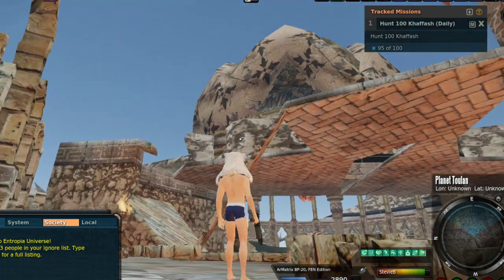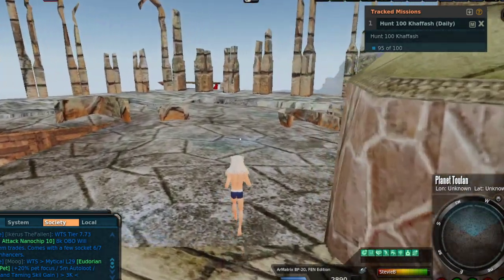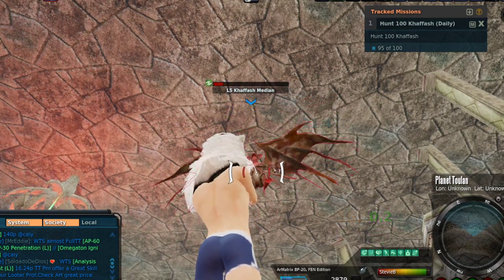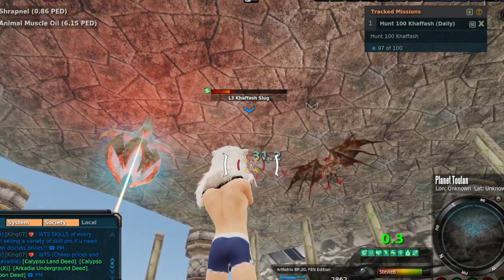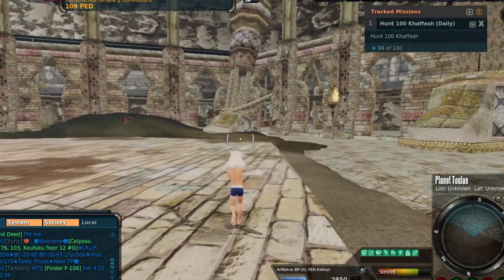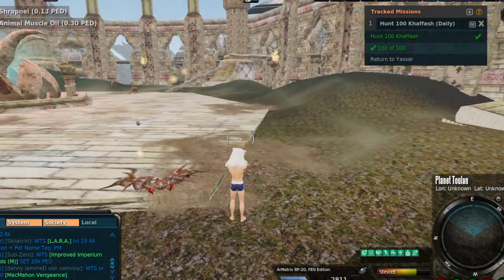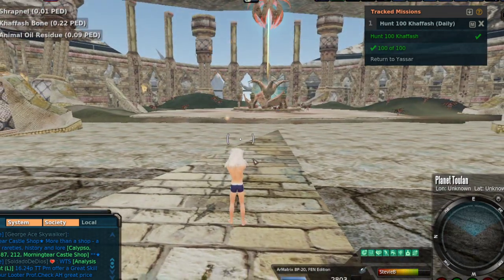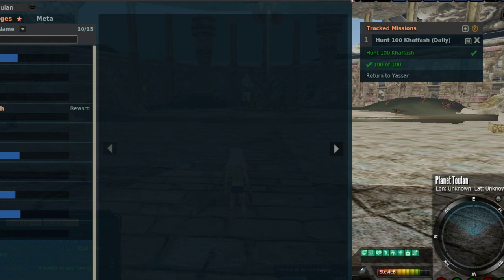Entropia Universe: Toulan PvP NON-Lootable Narian Temple! Dodge Skill Mission + FREE Nawa Fragments!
caught up with StevieB in the metaverse playing the real cash economy game Entropia Universe.

Today StevieB is on Planet Toulan visiting the Narian Temple. This is a PvP area but it's PvP NON-lootable!

We love the Narian Temple because when you get to the top floor Nawa Fragments spawn randomly similar to the oil rig on Planet Calypso.

While we are gathering Nawa Fragments we can also do a little hunting. These bat-like creatures have a kill count mission where killing 100 of these mobs will reward you with DODGE skill!

This is one of those really cool "daily" missions that is actually an Hourly mission on planet Toulan! If you are wanting to work on your defense skills, especially your DODGE skill, this is one of the few ways you can really focus on Dodge easily and repeatedly.

We are also able to gain some Codex progress and gathering up some free Nawa Fragments is always a nice little bonus on top of everything else!

No this isn't going to be everyone's cup of tea. But new players may really find some value at the Narian Temple.

We've also been told that this particular mob has a rare drop that is one of the rare inputs needed to make the Salafa laser sights! If you're lucky enough to loot a tincture you're looking at some sweet, sweet mark up!